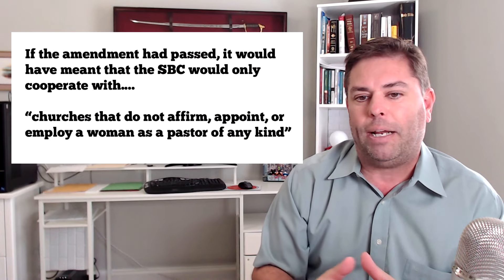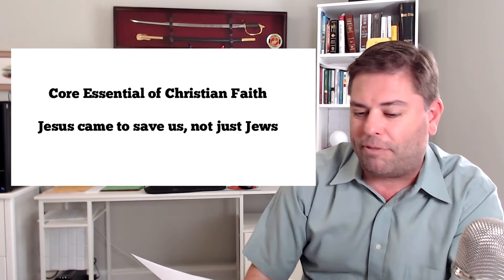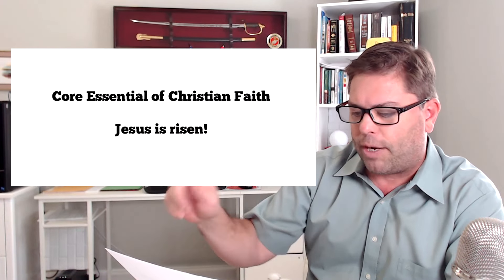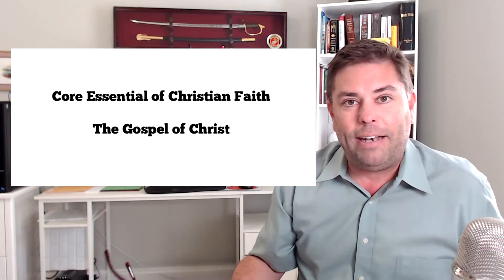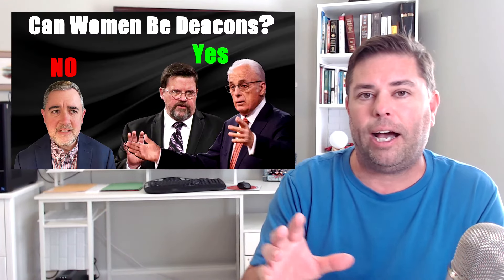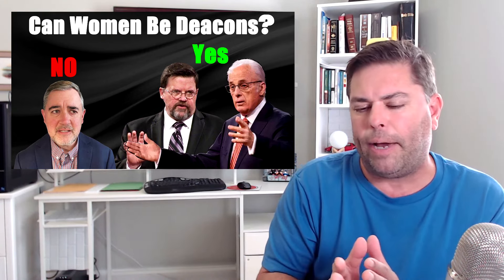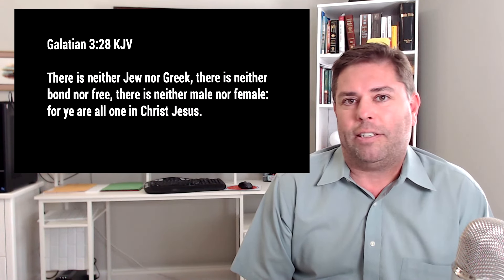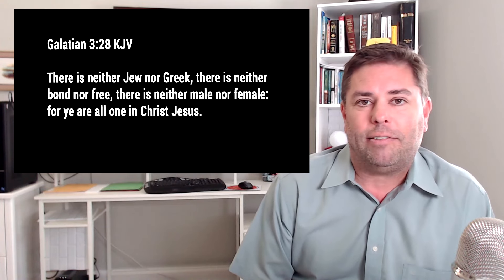SBC Baptists Fail to Ban Woman Pastors: Women in the Bible and Core Essentials of Faith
The SBC Baptists failed to pass an amendment voted on yesterday to officially ban women pastors among cooperating churches at their annual meeting IndySBC24. I discuss what the Bible says about Godly women mentioned in the Bible in the New Testament related to our core essentials of Christian faith and how God used women in a pivotal role in every key instance. I also reference what God had done and the spiritual leadership God established with certain women in the Old Testament.

The Great Commission was given by Jesus Christ to all believers, not just the men. Young women today often hear in society many loud, outspoken Christ-rejecting worldly women, and they need to hear from Godly Christian women who can be proper role models, so let us not try to silence our sisters in Christ who are a light in a dark world as they offer the hope and truth of Jesus Christ to a lost and decaying world.